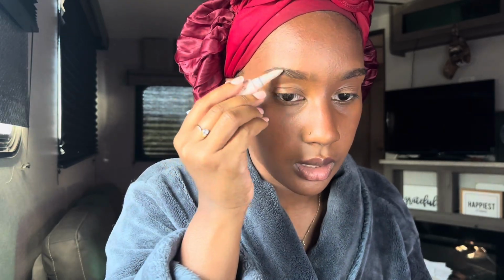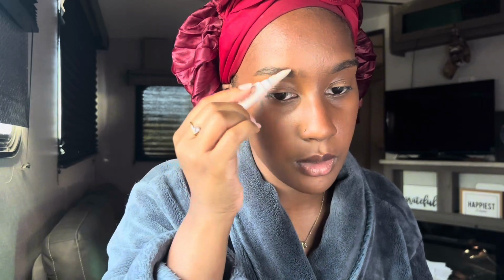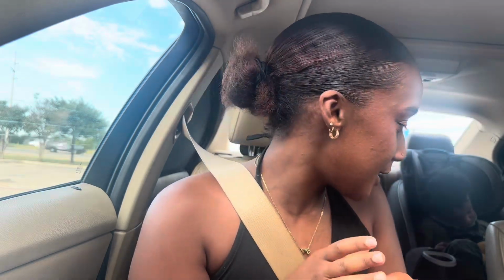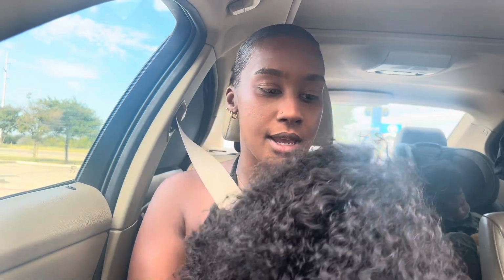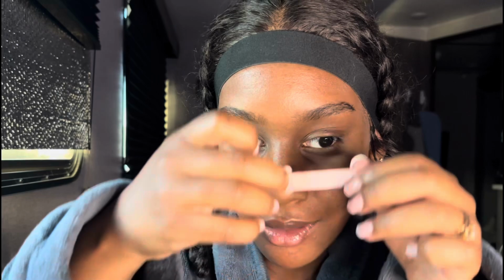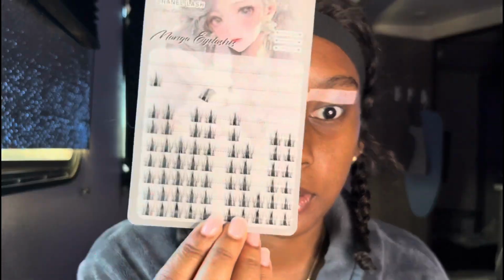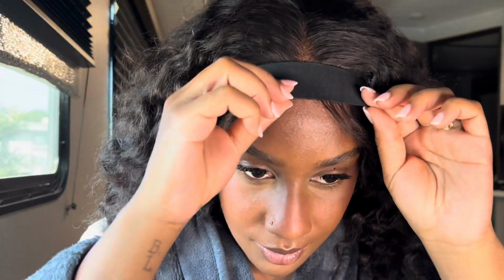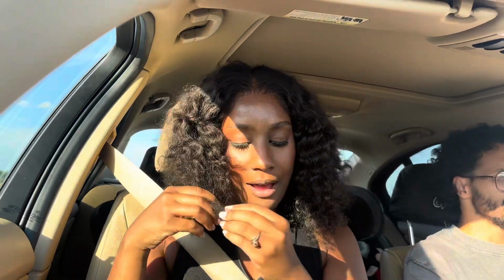MAINTENANCE VLOG | wig install & diy lash extensions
Maintenance days are some of the best days! As a SAHM it's so important to take time for myself and create space for the things that make me feel good.

What do your maintenance days look like?